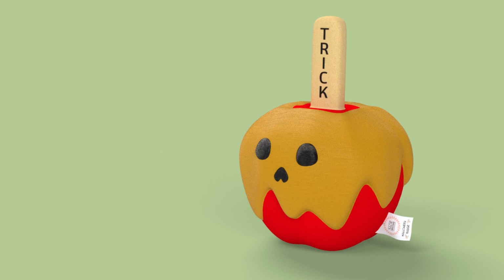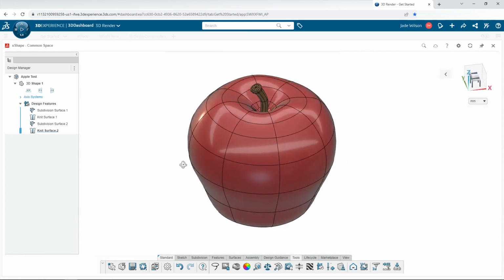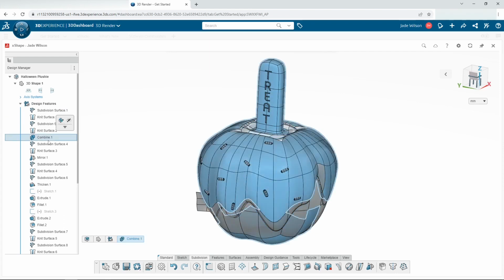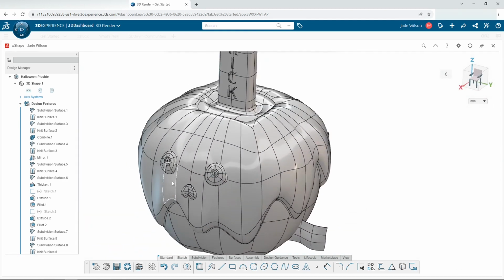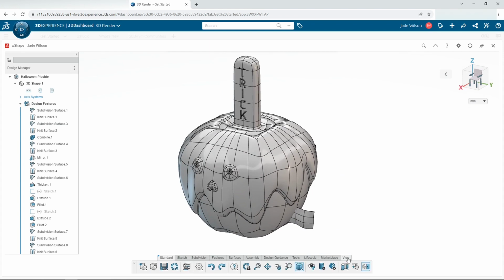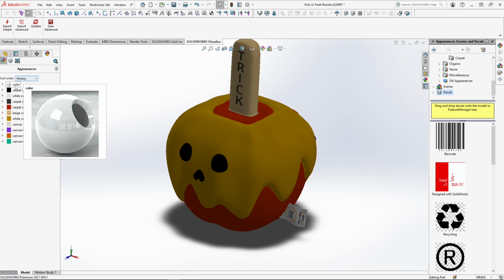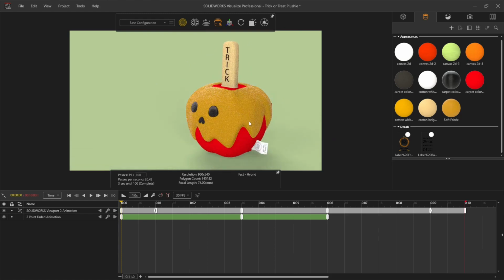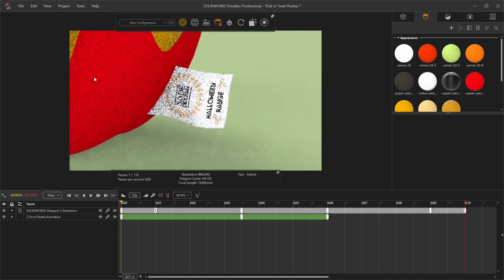xShape Trick or Treat Plushie Walkthrough Tutorial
This is no Trick, I'm going to Treat you all to a walkthrough of a Halloween themed 'Trick or Treat' plush toy in xShape. I want to take you through the steps I took to design, model, and render my product, this will include a dip into xShape, SOLIDWORKS and SOLIDWORKS Visualize.